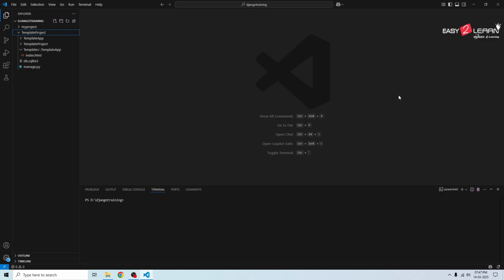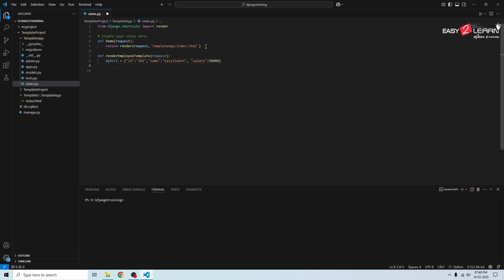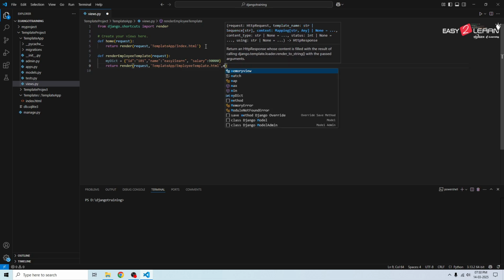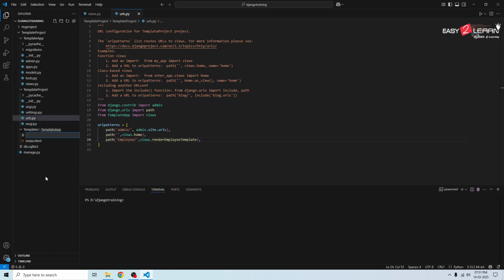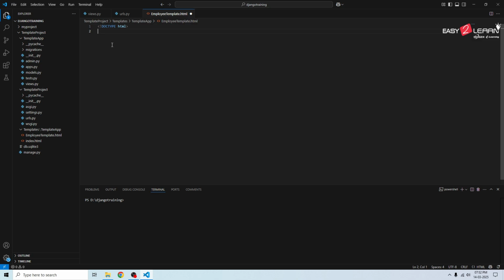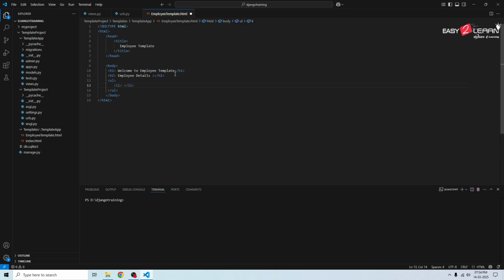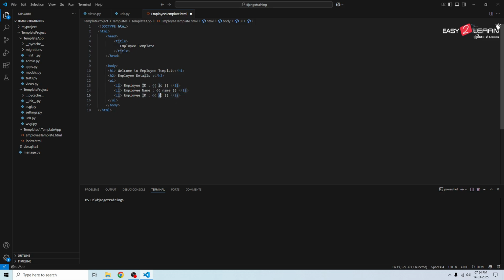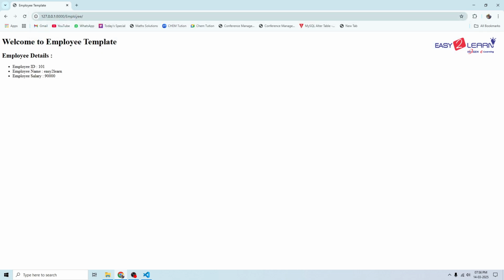Django | Render Employee Information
Learn how to render employee information in Django step by step! 🚀
In this tutorial, we’ll walk through creating a Django project, setting up models, views, and templates, and displaying employee data on the frontend. Perfect for beginners and intermediate developers who want hands-on experience with Django.

✨ What you’ll learn:

How to set up a Django project

Creating and managing employee models

Writing views to handle data

Rendering employee details in templates